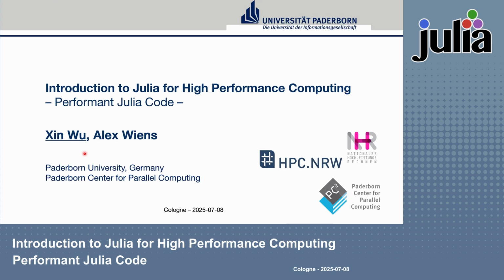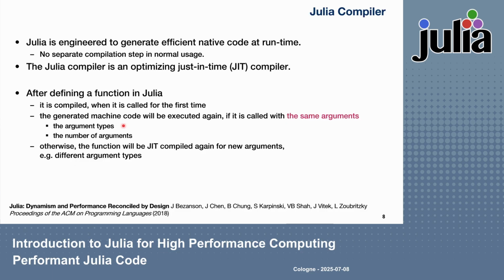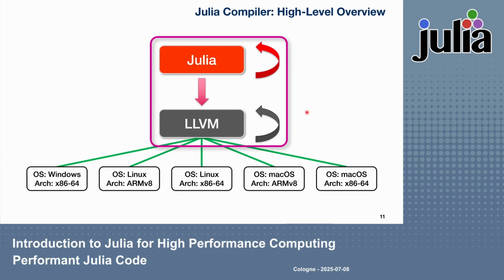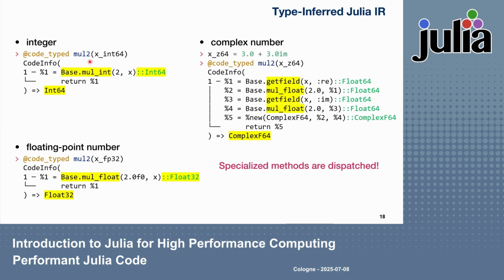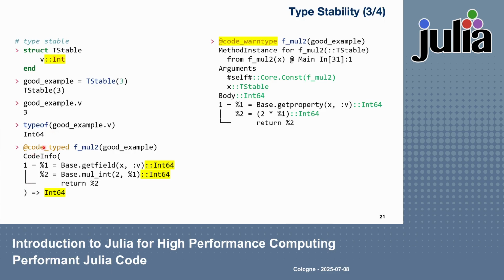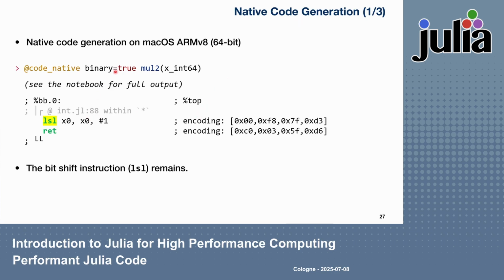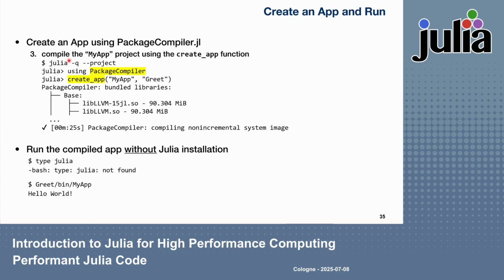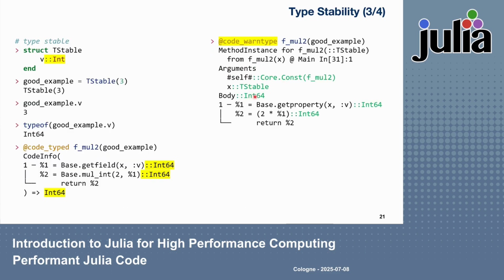Performant Julia Code (4/8) - Julia for HPC Course 2025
Introduction to Julia for High Performance Computing 2025
The 3-day course was organized by Paderborn Center for Parallel Computing (PC2) and IT Center University of Cologne (ITCC) and held in Cologne from July 8th to July 10th 2025.

00:00  Start
03:45  Julia Code is Fast
08:22  Julia Compilation
20:37  Julia Compilation Pipeline
31:02  Type Stability
39:15  LLVM IR Generation
48:15  Static Compilation
56:33  Summary
01:00:16  Questions

Please find the participant questions in the subtitles.